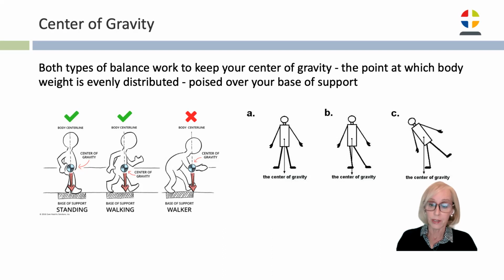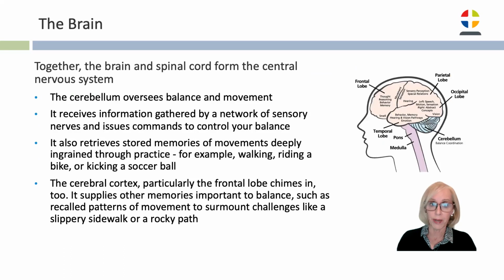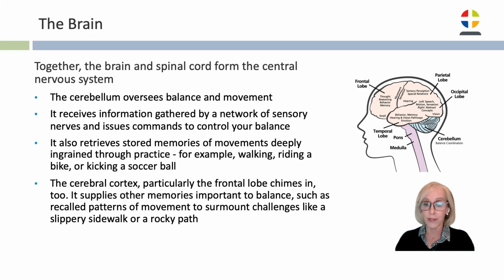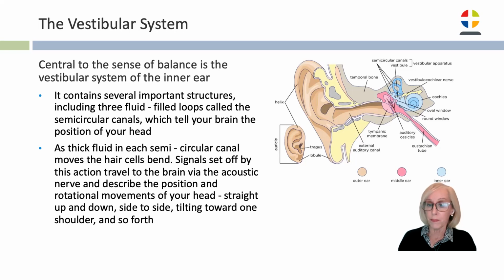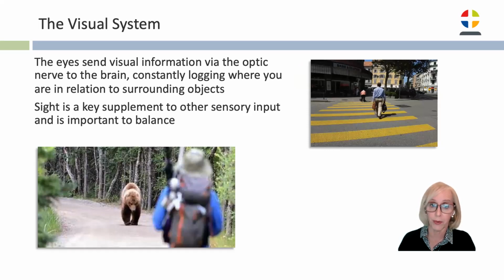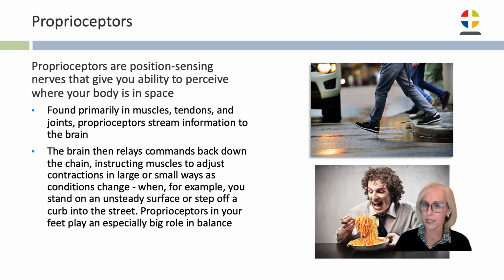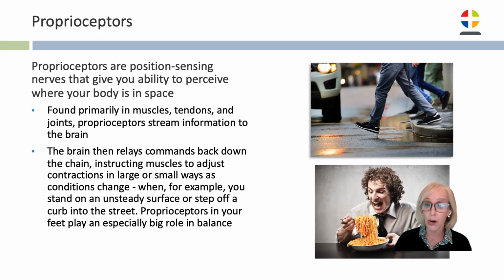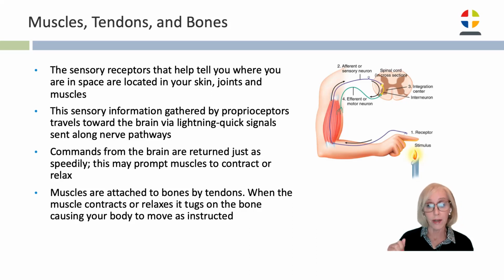How Your Body's Balance System Works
Learn more about home exercise program to improve balance after stroke